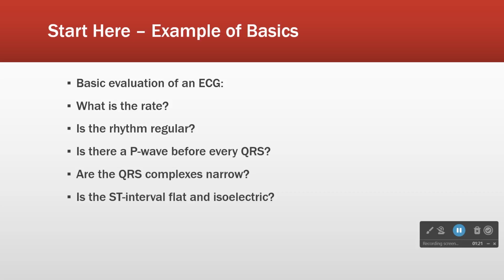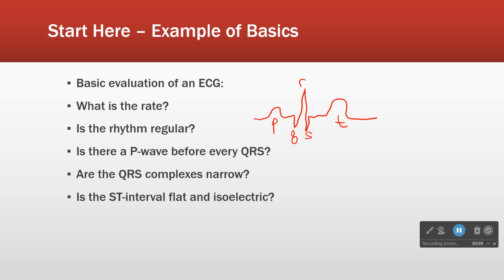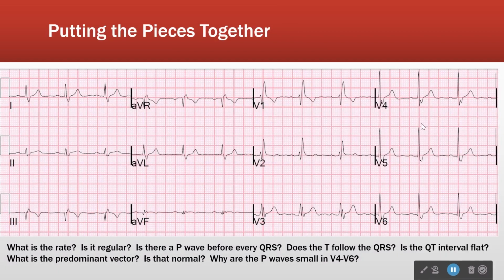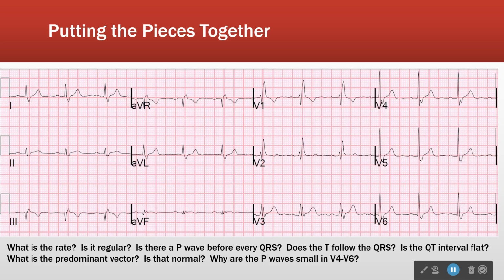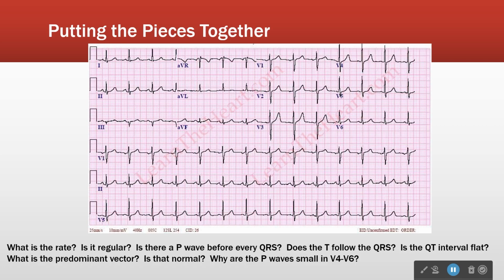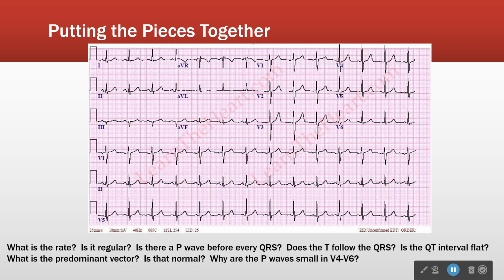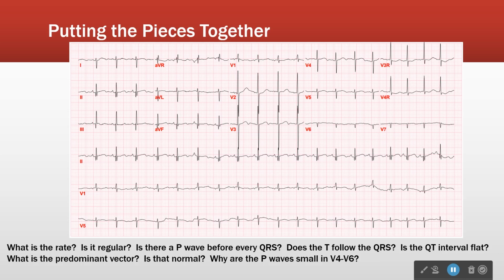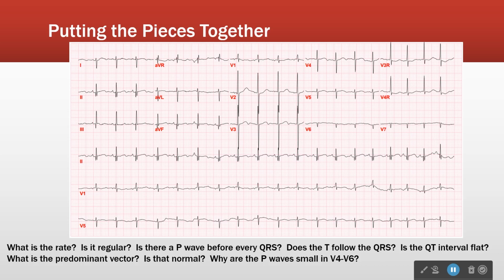Basic ECG Evaluation Practice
A short workshop to practice the basics of EKG evaluation.  I'm sorry the cursor did not always capture!